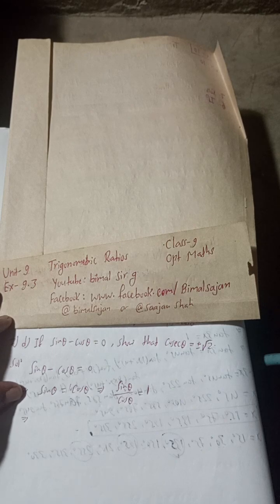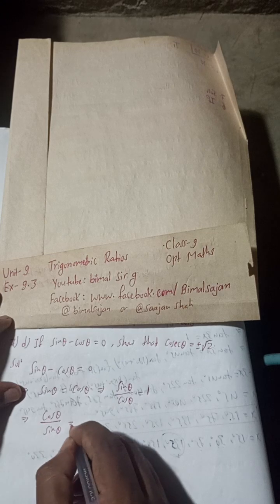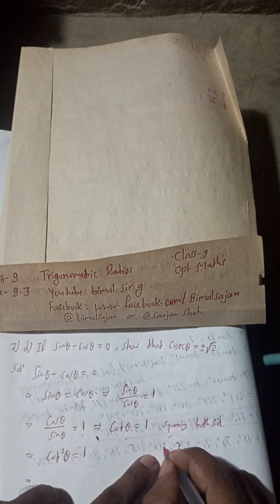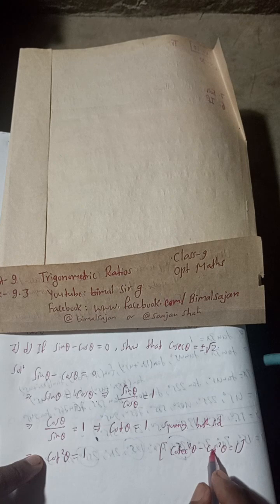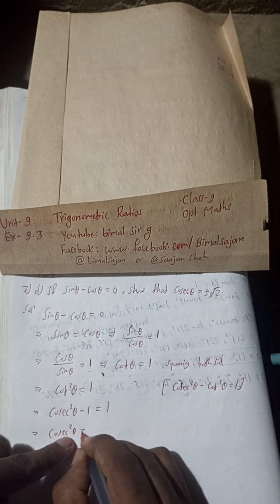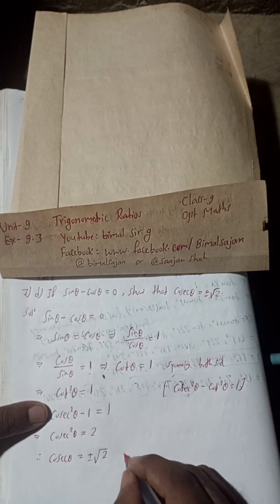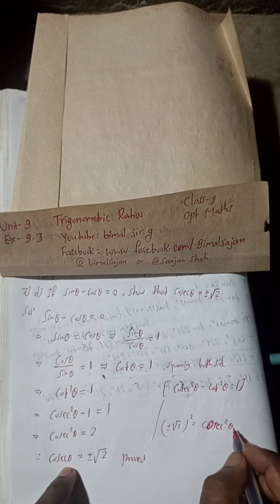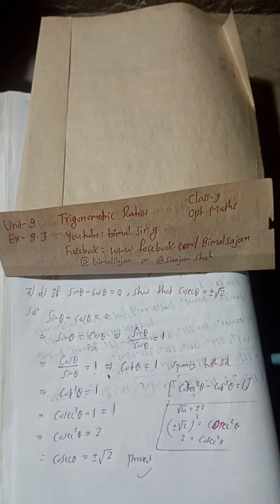7d) If sinθ – cosθ = 0, show that cosecθ = ± root 2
7d) If sinθ – cosθ = 0, show that cosecθ = ± root 2

7d) If sinθ – cosθ = 0, show that cosecθ = ±2^½

class 9 Unit 9 ex9.3 Q7d) Trigonometric Ratios